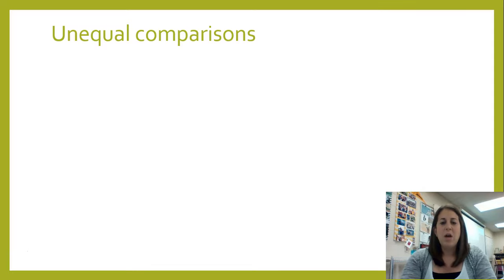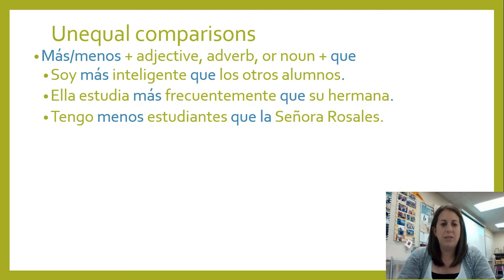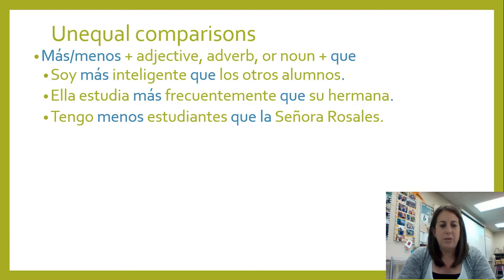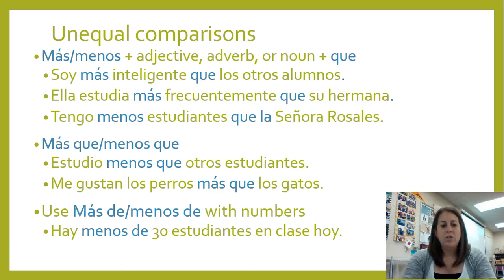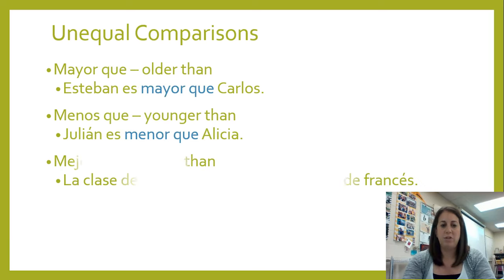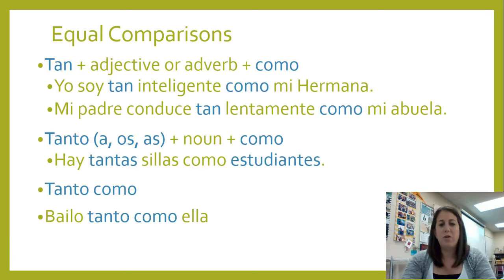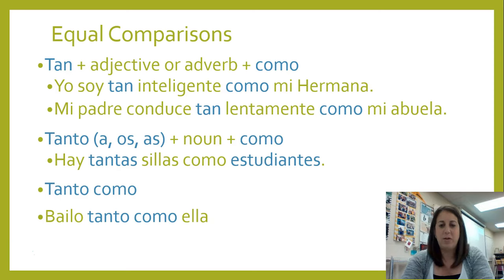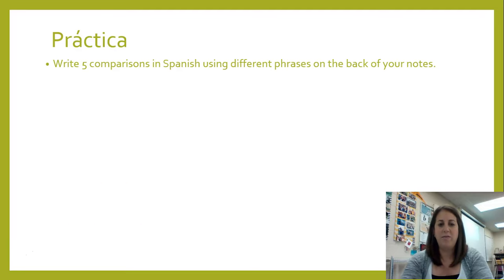Comparisons video notes